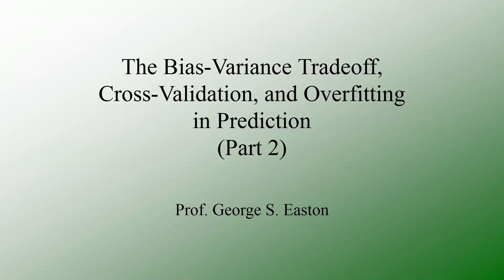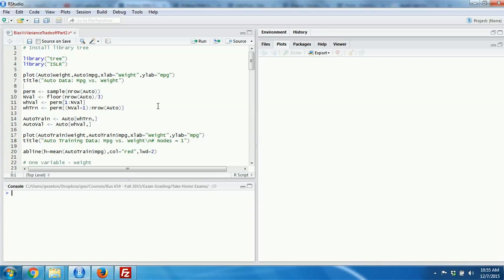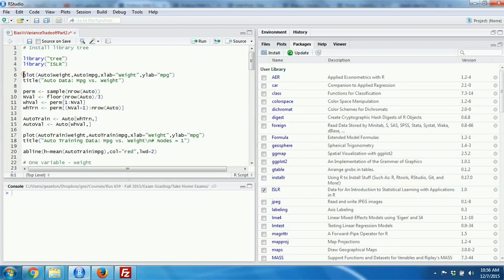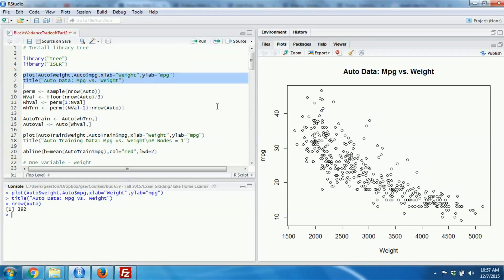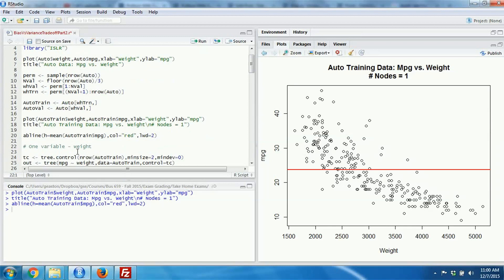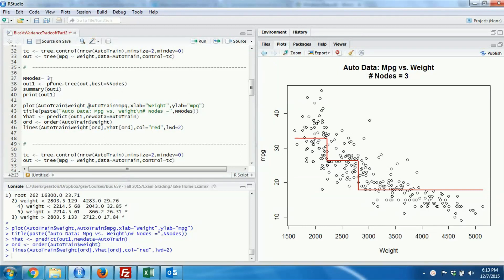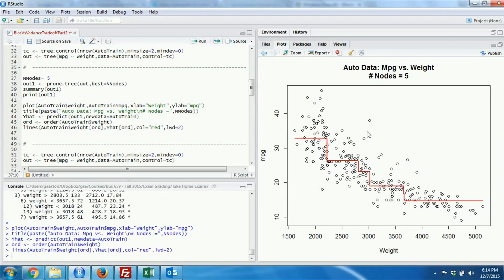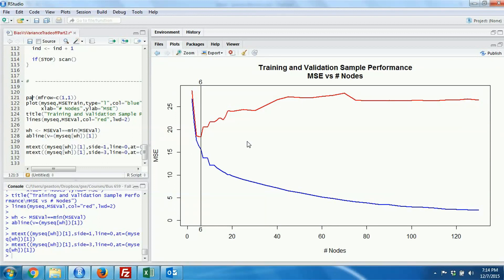The Bias Variance Tradeoff, Cross Validation, and Overfitting (Part2)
This video is the second part of the two-video series on the bias vs. variance tradeoff, cross-validation, and overfitting.  These concepts are central ideas in data science. It goes on to discuss basic cross-validation and overfitting. This second part builds on the first and demonstrates overfitting, cross-validation and the bias-variance tradeoff with an example. The home page for this video is where you can obtain the R source code used in this video. Part 1 of the video series is